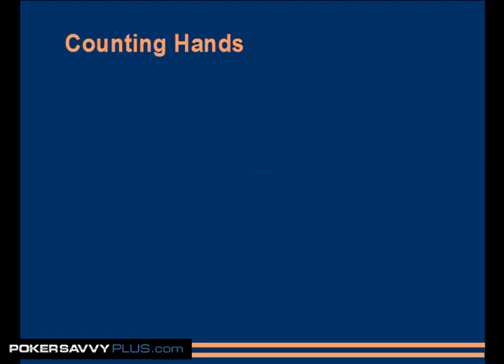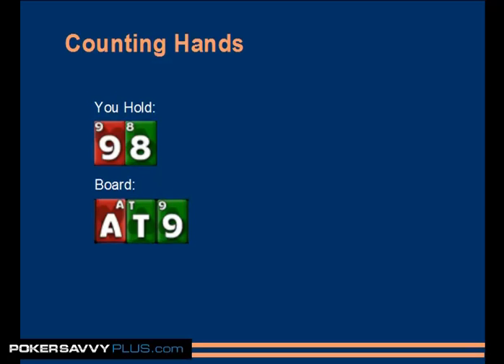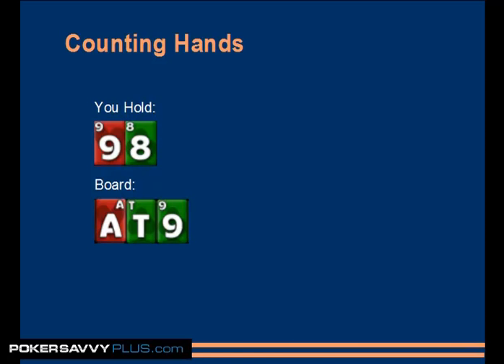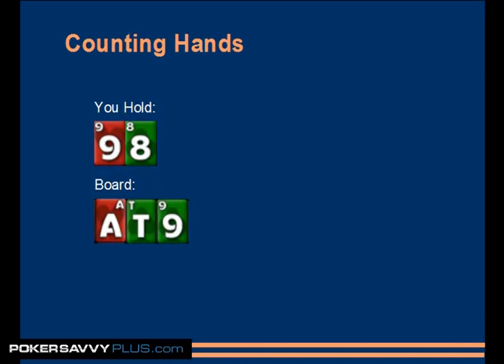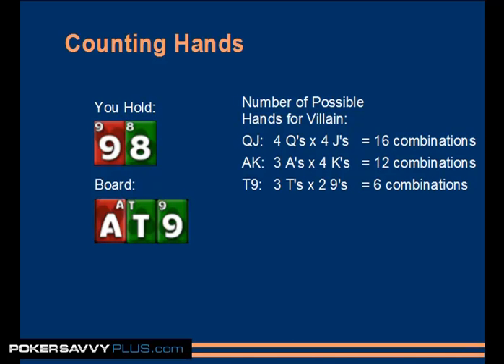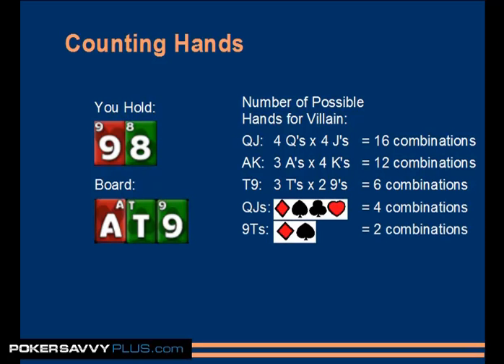Noah "NoahSD" Stephens-Davidowitz #4 - Poker Math 101: Part 1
Noah demonstrates how to calculate hand combinations, and then explores the math behind key concepts including pure-bluffing, semi-bluffing, value betting, and why blocking bets suck.